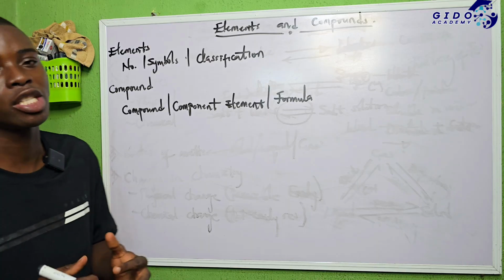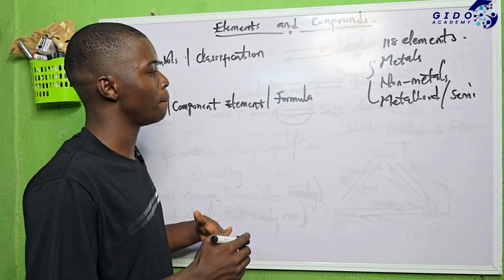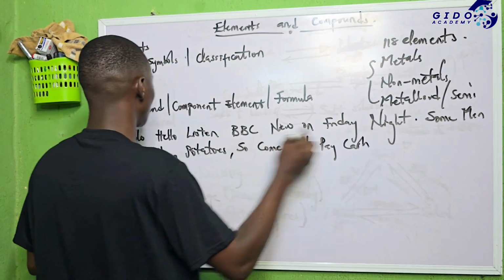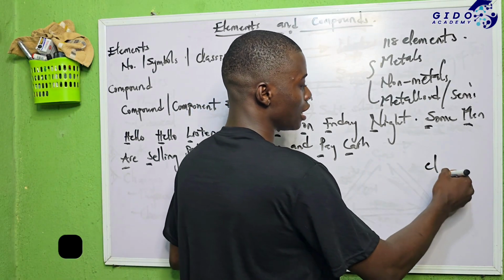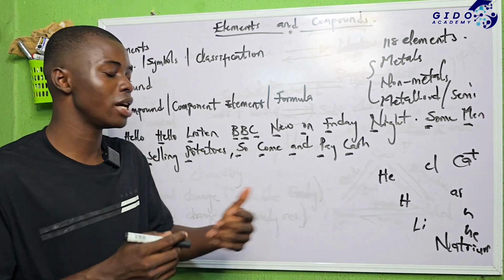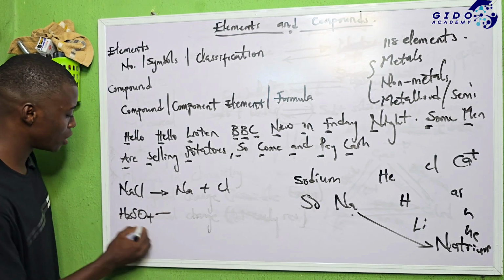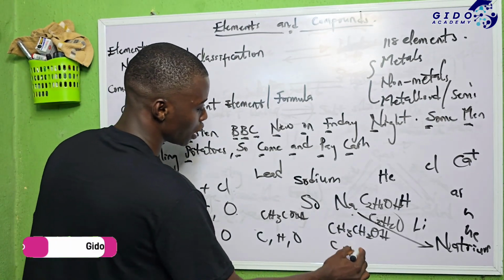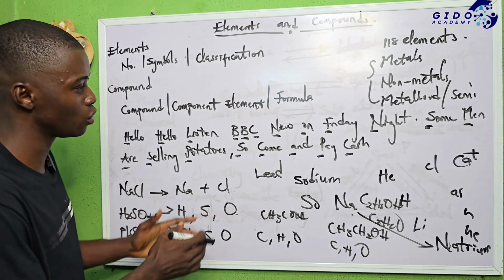ELEMENTS AND COUPOUNDS EXPLAINED || THE GIDO APPROACH TO CHEMISTRY FOR WAEC AND JAMB EXAM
This video explains elements and compounds and how to differentiate them for WAEC and JAMB chemistry exams preparation